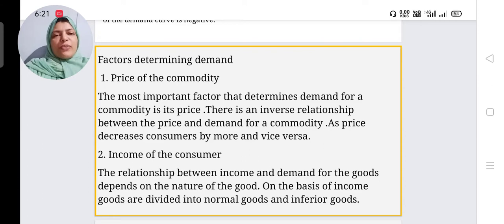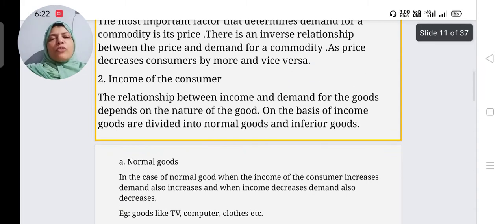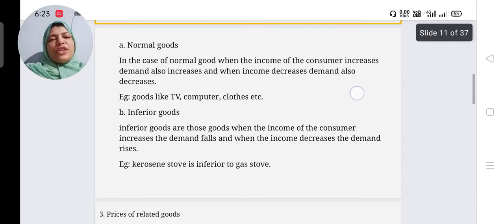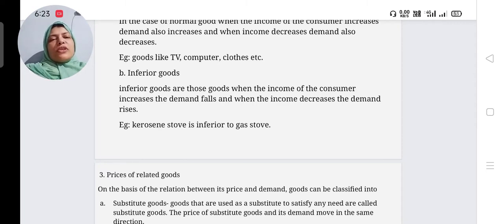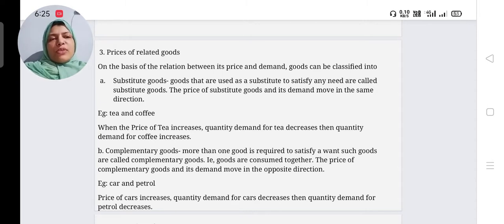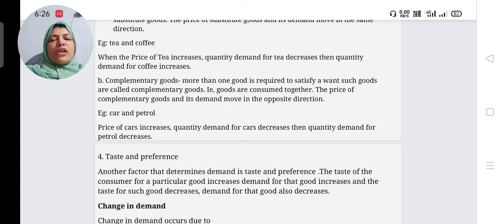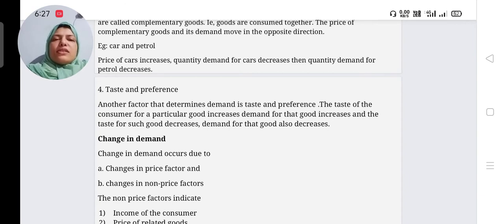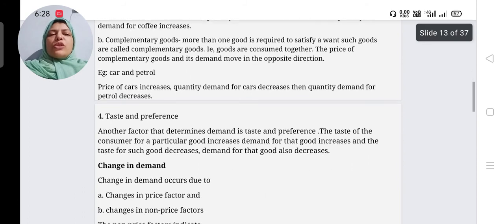Factors determining demand